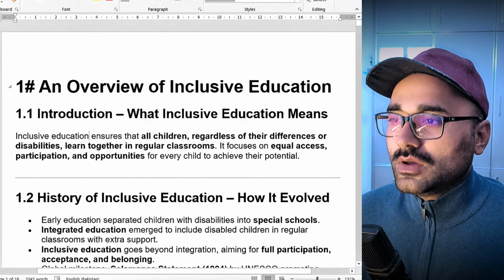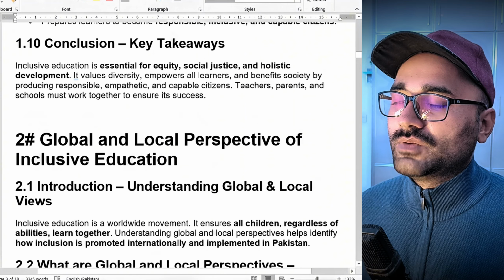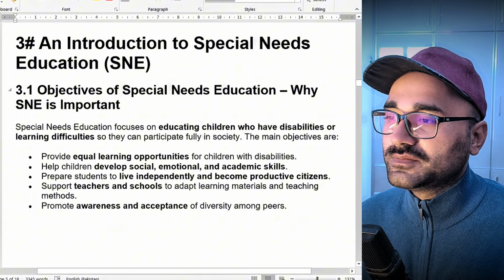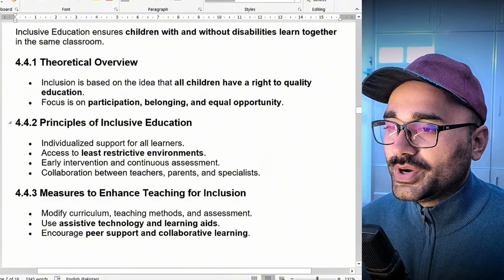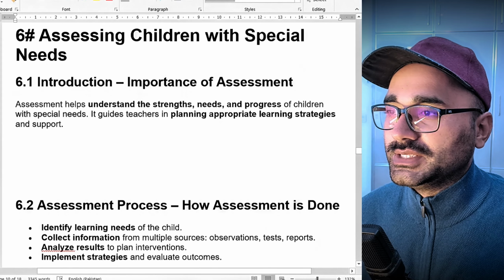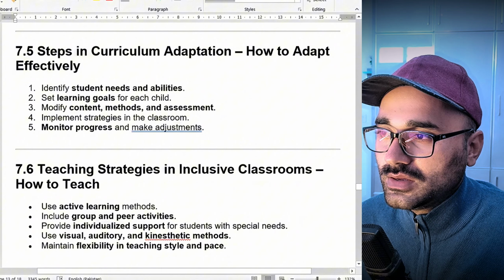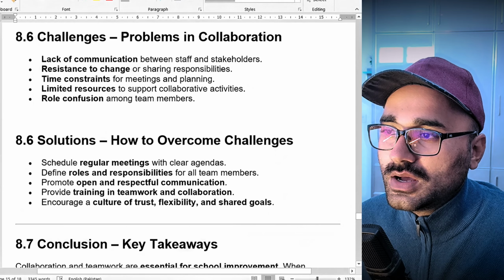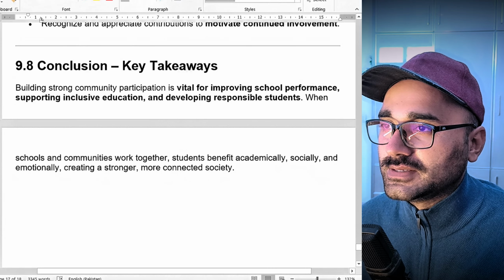Inclusive education outline solved complete 1 to 9